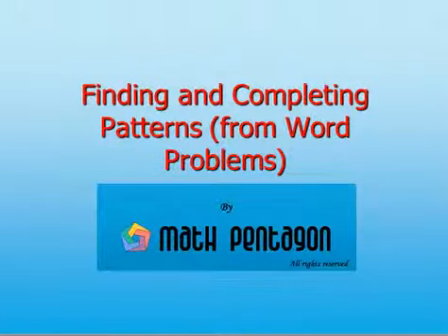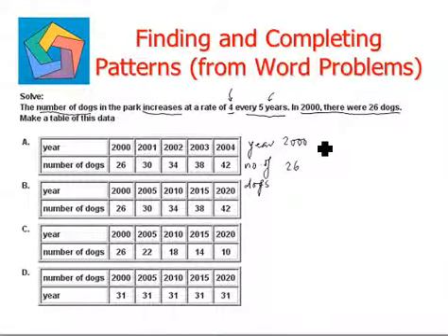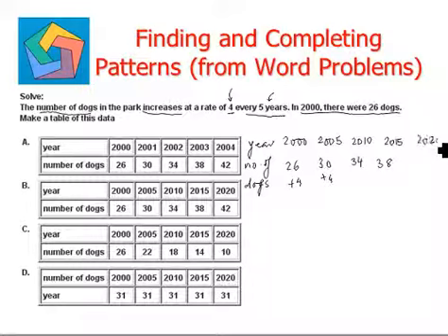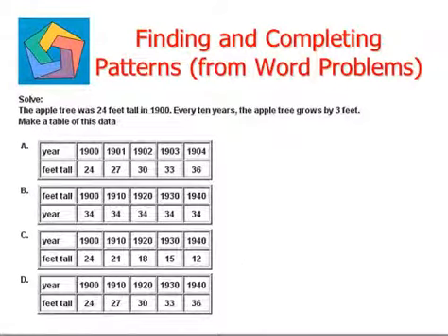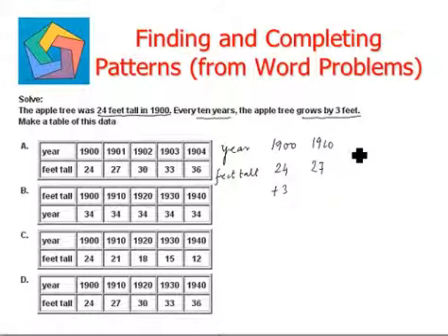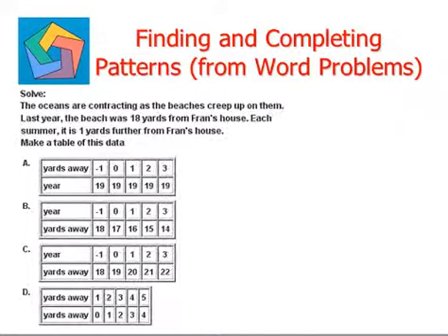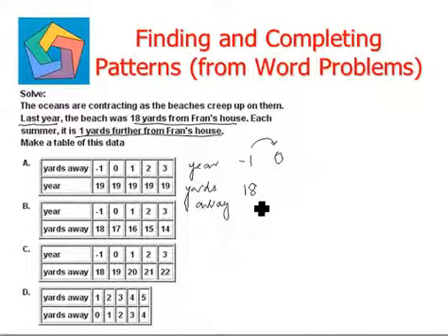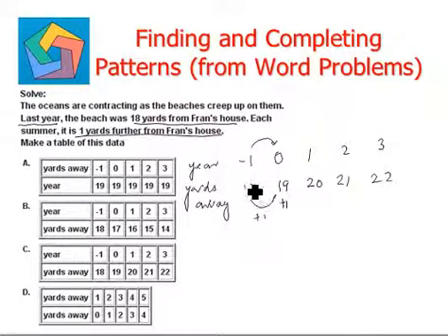Finding and completing Patterns (from Word Problems)